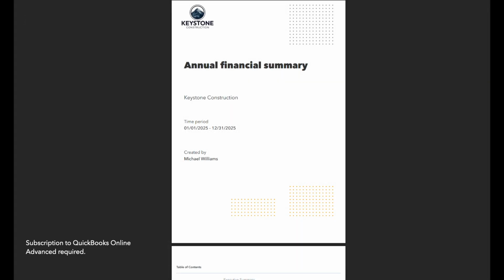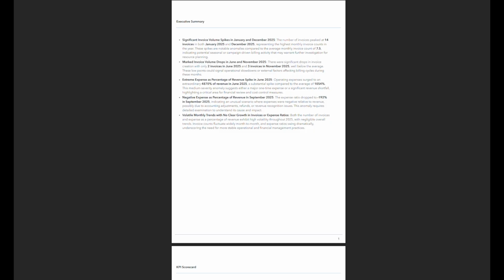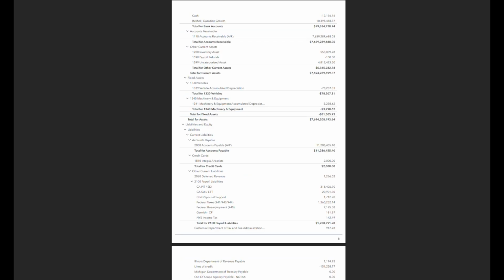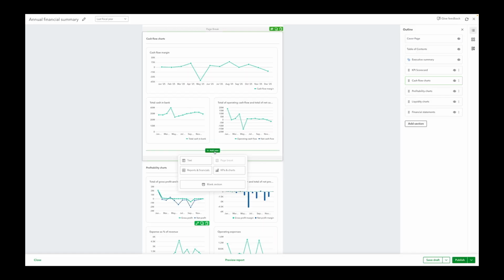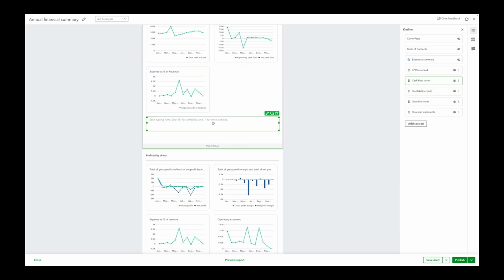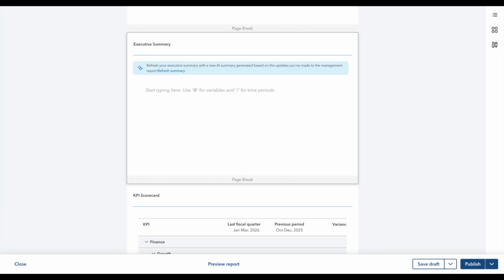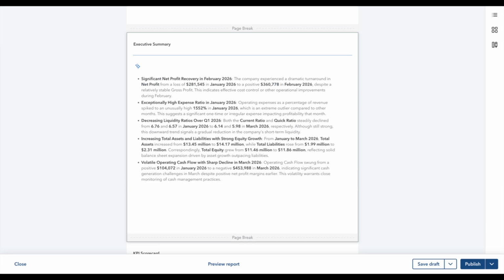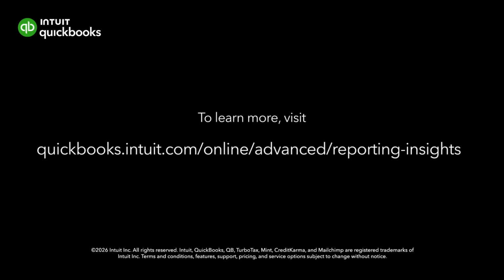Product demo: Management Reports in QuickBooks Online Advanced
QuickBooks Online Advanced Management Reports gives you a polished, presentation-ready financial package combining reports, charts and written commentary so you can focus more time on strategy and less time compiling spreadsheets and financial statements.